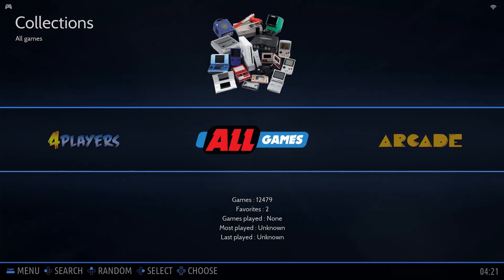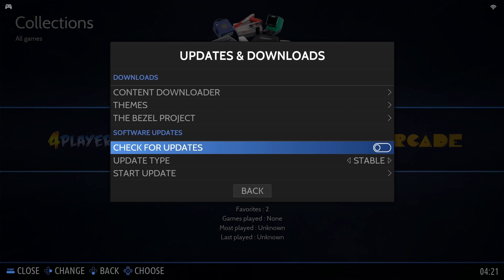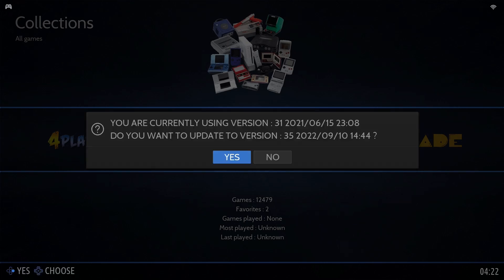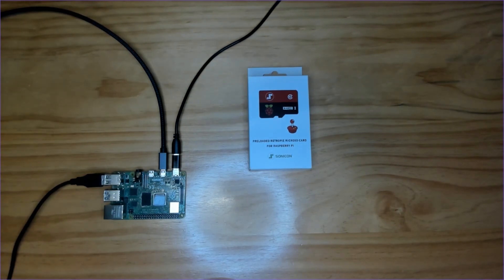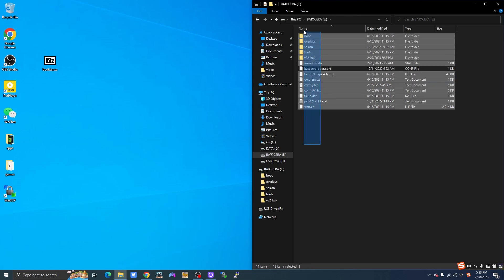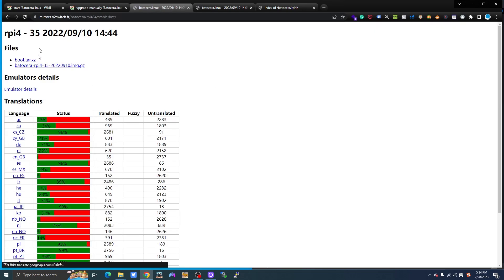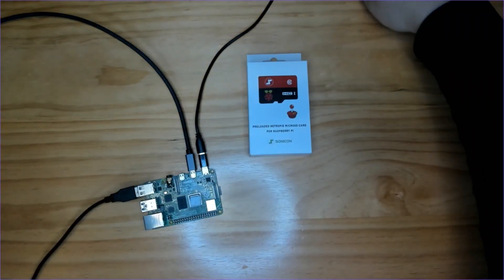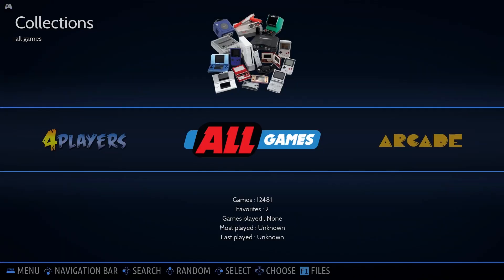How to Unbrick/Manually Upgrade System Disk from a Failed Batocera Online Update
In this video we will show you how to unbrick/manually upgrade system disk from a failed Batocera online update.

Steps:
1. Use a TFcard Reader to plug the card in your pc (Make sure do not format the disk);
2. If you wanna keep the old customization settings, delete everything else except the "batocera-boot.conf";
3. Go to "Batocera.linux - Wiki", find "Manual upgrades/downgrades";
4. Find the one suits you and click in, download the boot file and zip it and then drag it into your system disk.

Then plug the disk back to your console or Emulation Board and the system can be boot again!
(We strongly recommend you to turn off the "Updates&Downloads - Check For Updates")

Highlights of Sonicon EmuSon Emulation Board:
1. 12nm vs. 28nm (RPi 3), run faster with less heat, less power consumption;
2. EmuSon OS with 148 Emulators, preload in the eMMC - kiss goodbye to "boot failures";
3. 128GB SD card preloaded with 50 systems & 17k games - Plug & Play for your Arcade project.

Upgrade your RPi with Sonicon Preloaded SD card.